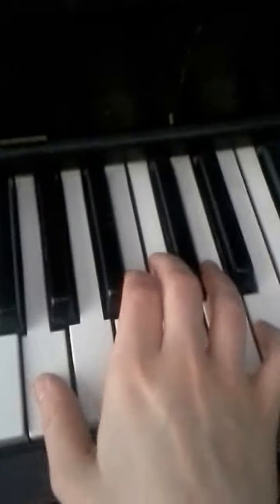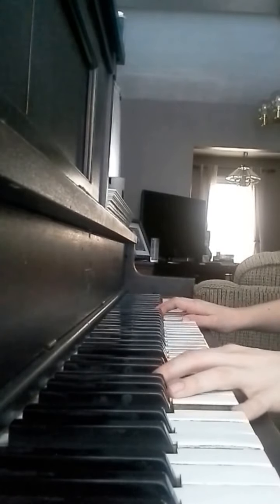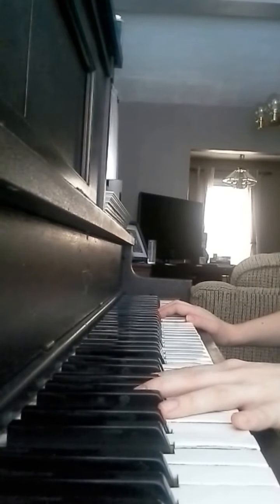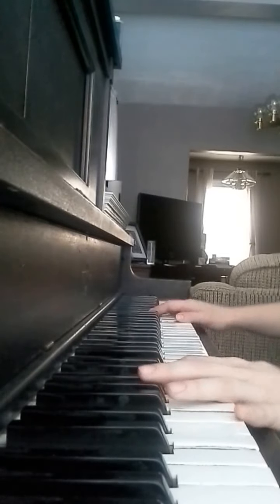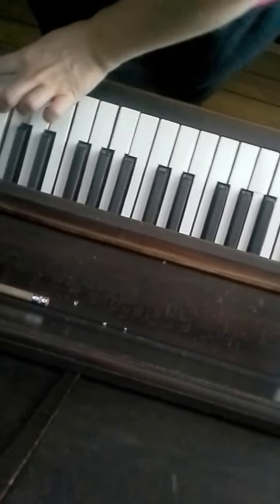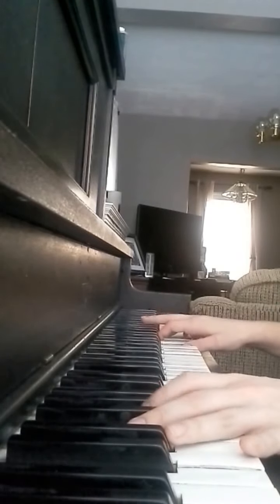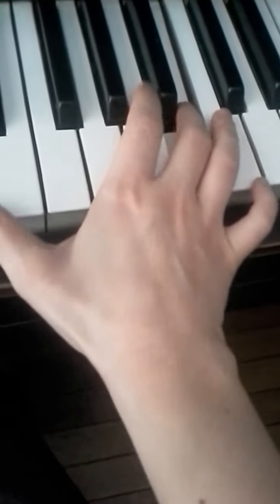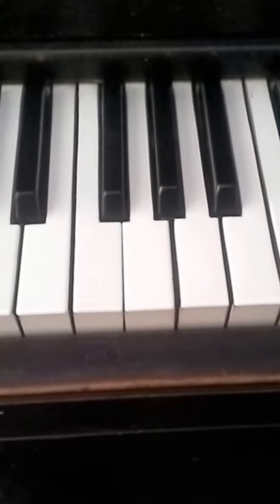Tender Years piano tutorial- part 2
Heres the second and final part of my cover of tender years! I finally did it! Sorry for the mumbling its a lot more difficult to explain something you do off your memory than you'd think!